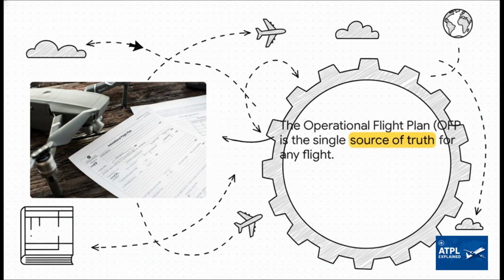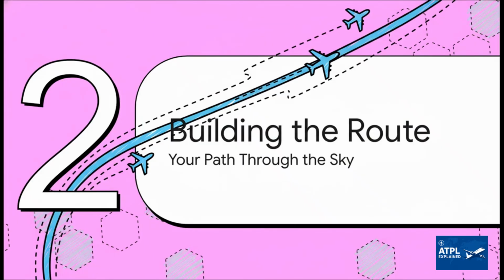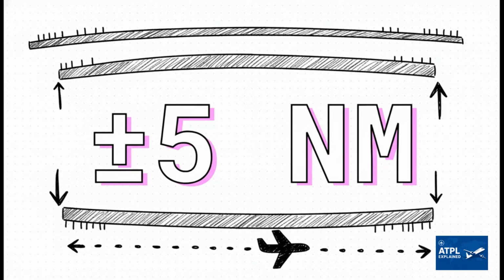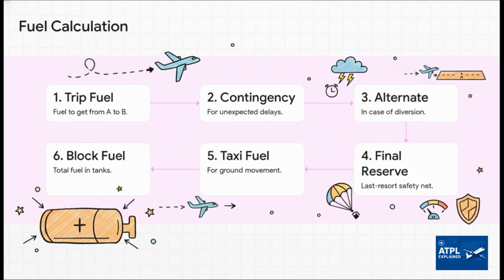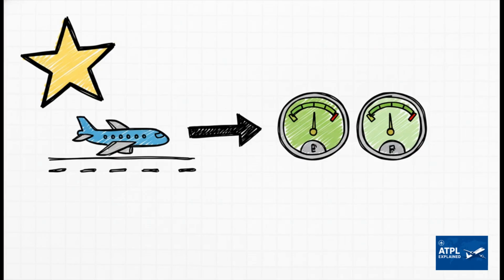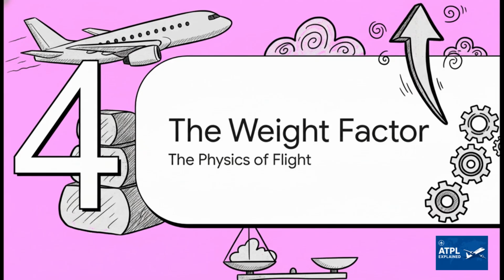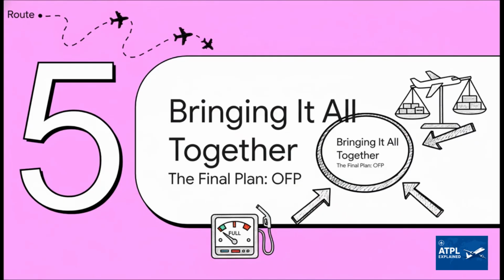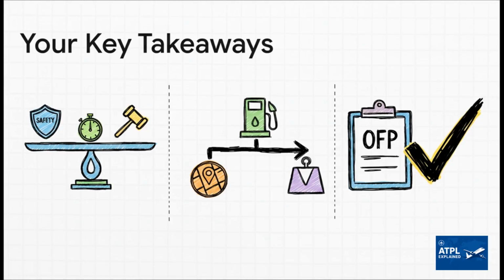Flight Planning Tutorial – Routes, Fuel & Weight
Flight planning tutorial designed for ATPL students who want to understand routes, fuel policy, and weight considerations step by step.
In this video, we create a complete flight plan, including route selection, fuel calculations, alternate planning, contingency fuel, and weight & balance considerations. You’ll see how theoretical knowledge translates into operational decision-making.
Flight planning is essential in ATPL exams and real-world airline operations. We simplify complex fuel policies and show how to structure calculations efficiently.
If you want to improve your flight planning skills and feel confident solving ATPL questions, this tutorial will give you a clear framework.